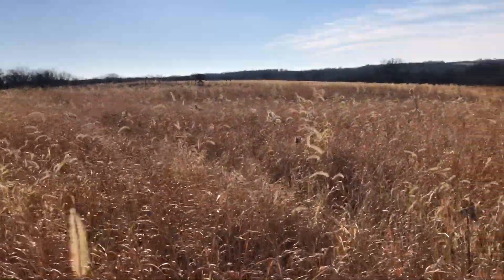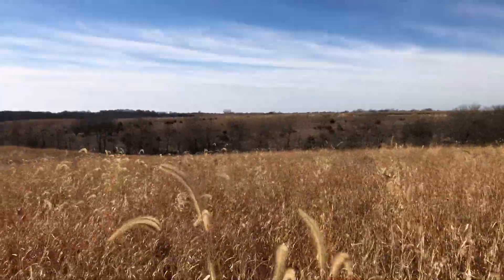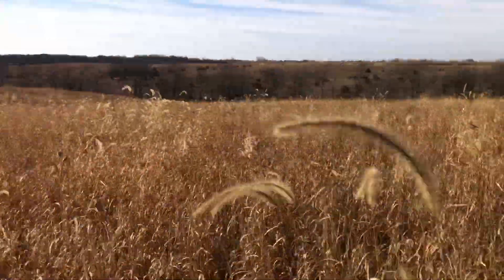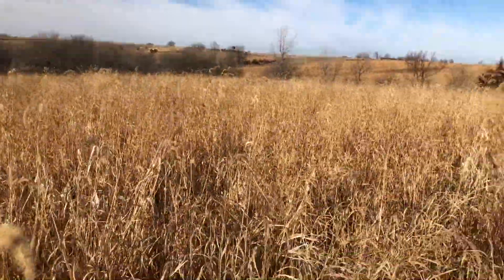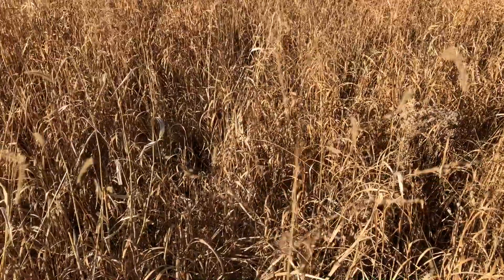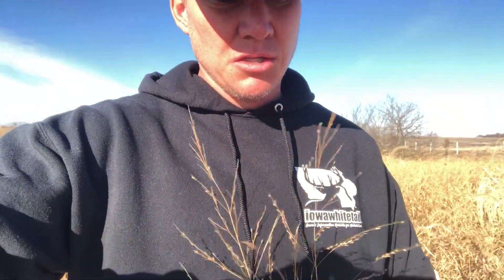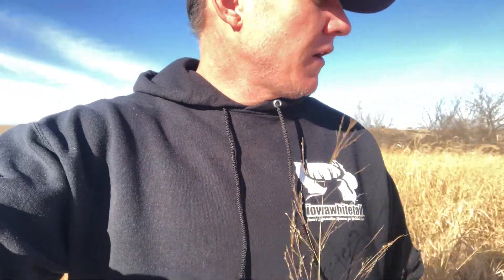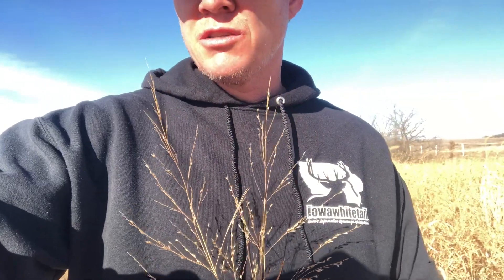Switchgrass Establishment Part 3 - confirming growth year 1, Iowawhitetail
I had promised to show my switchgrass after one summer of growing. It came out of ground in July.  This is year #1.  It did have seed heads & surpassed my “chest high” claim.  Even with a month drought & soils that were not fantastic.   Spindly year 1 but mission accomplished!!  Year 2 will be 7-8’ tall at the tops.  Year 3 it will be about the same, maybe 8’ but it will be full & thick.   This is what you want year 1.   Best information on earth at Iowawhitetail.com.